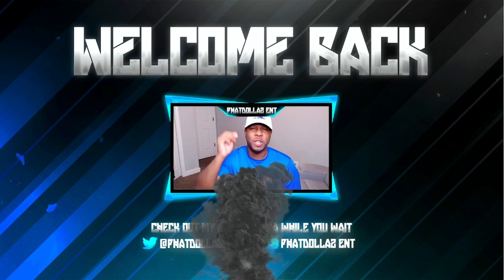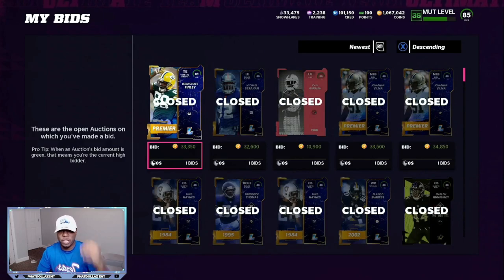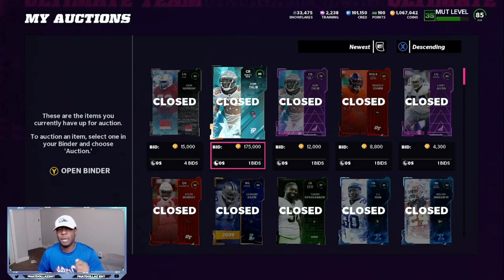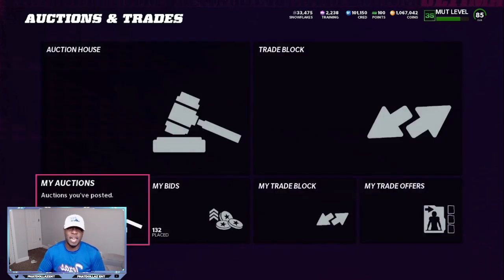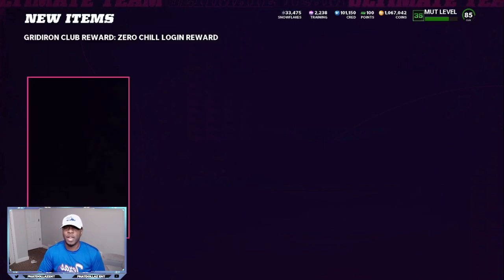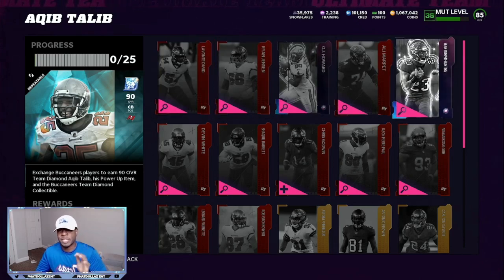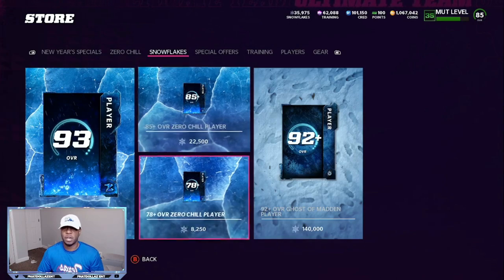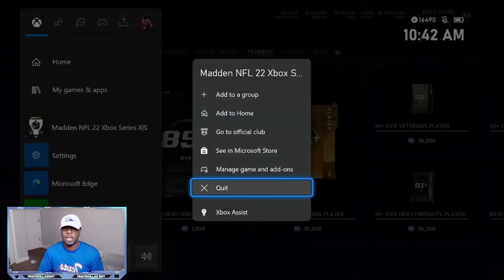#1 COIN METHOD! TURN 200K TO 500K ASAP! MADDEN 22 INSANE COIN MAKING METHOD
madden 22 gameplay,madden 22 ultimate team,madden 22 news,madden 22 franchise,madden 22 tips,madden 22 tips and tricks,eric rayweather madden,madden 22 no money spent,madden ultimate team,madden 22 update,madden 22 ultimate team info,madden 22 weekend
league,madden 22 nms,madden 22 trailer,madden 22 glitch,PHATDOLLAZ,PHatdollaz ent